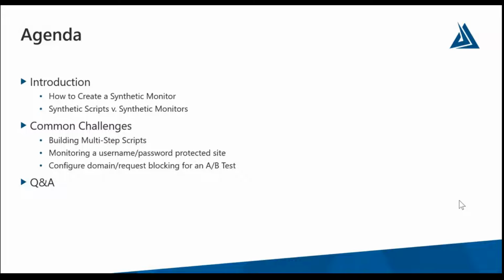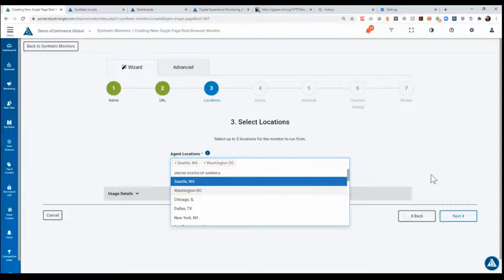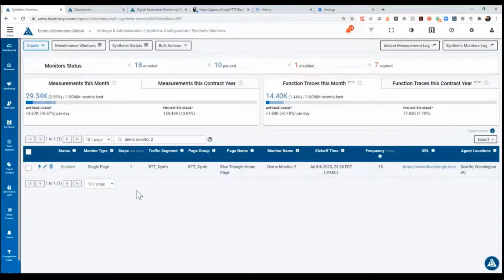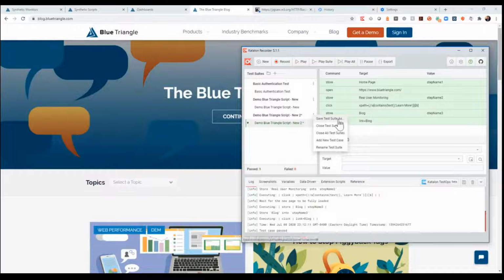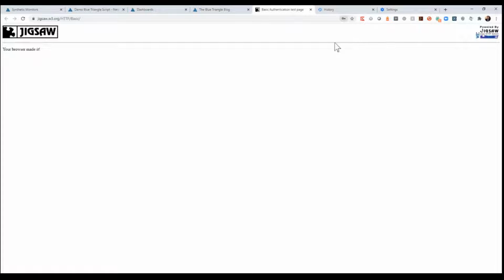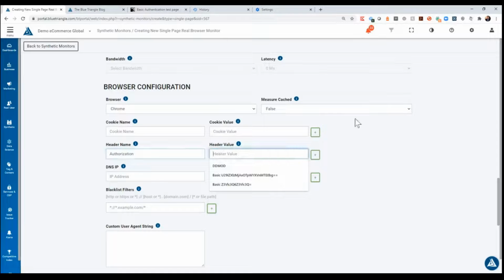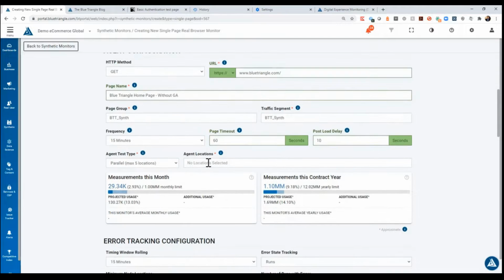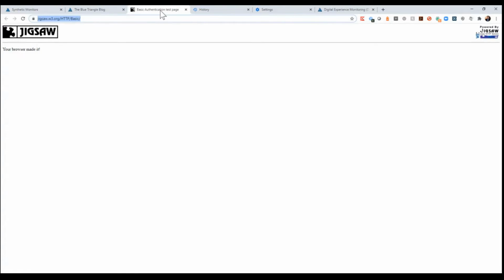Pro Tips on Managing Synthetic Monitors